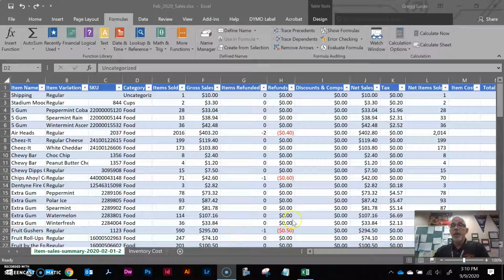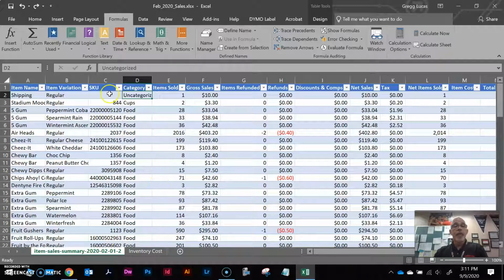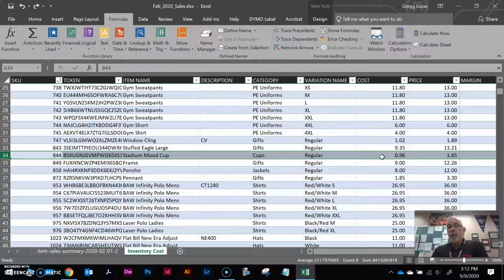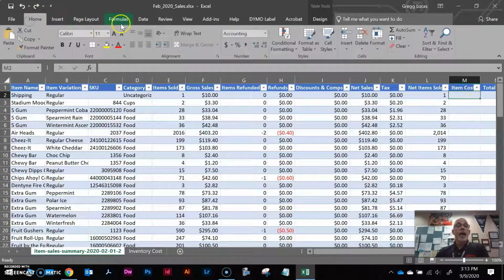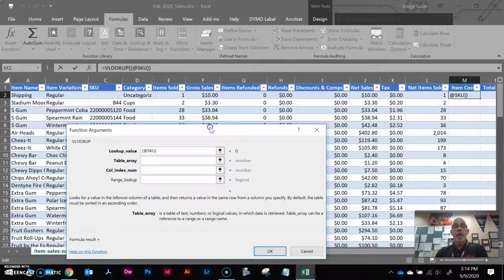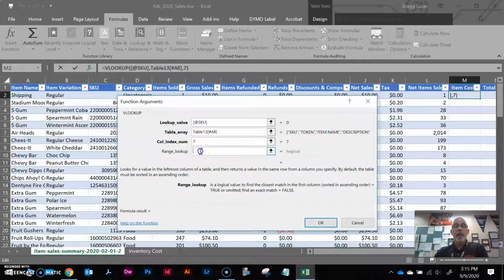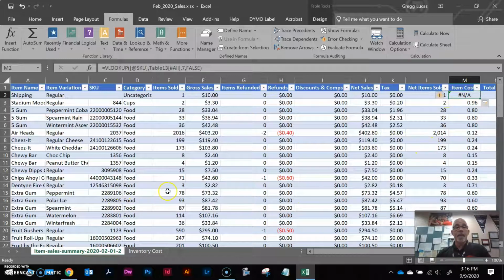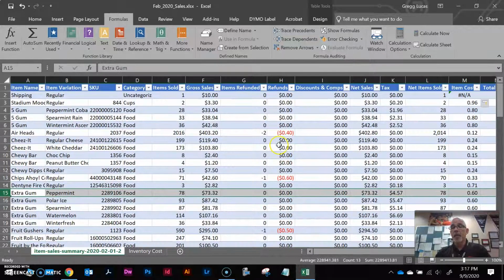PL Item Cost